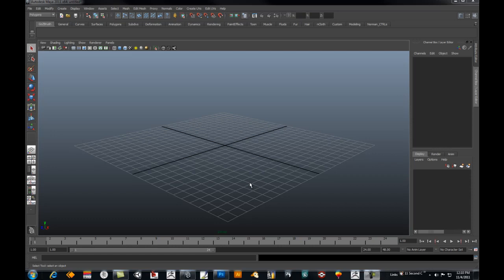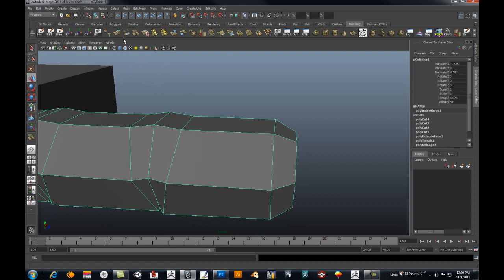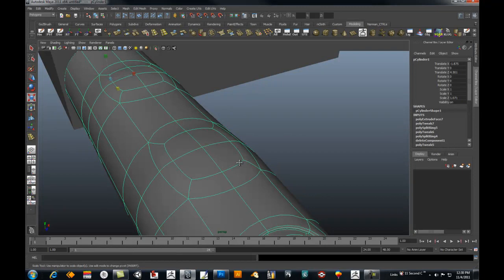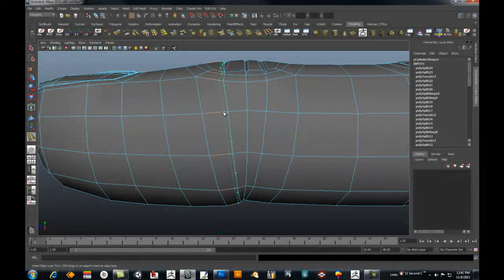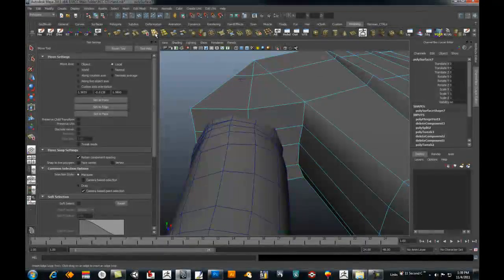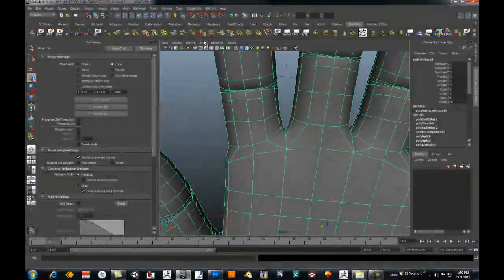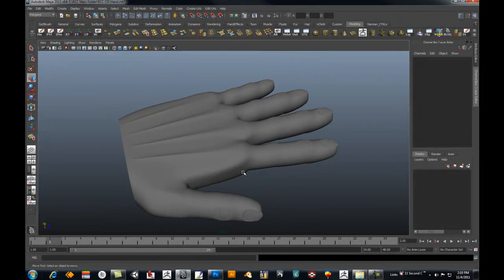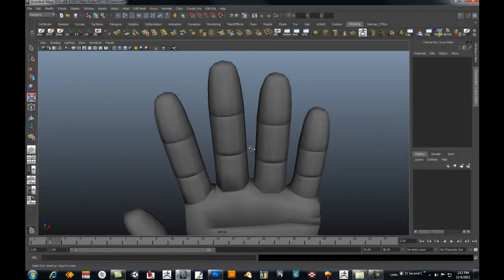Hand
Maya Tutorial
3D Modeling Tutorial
Polygon Hand Tutorial